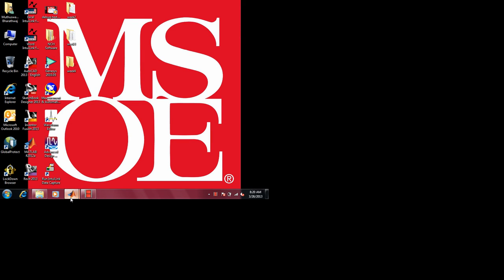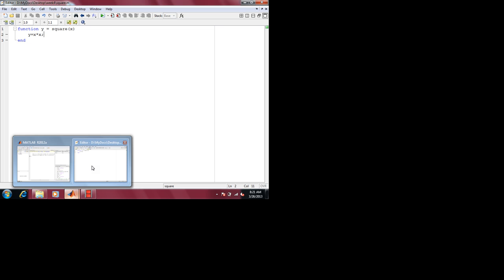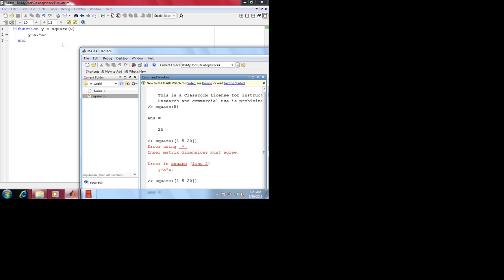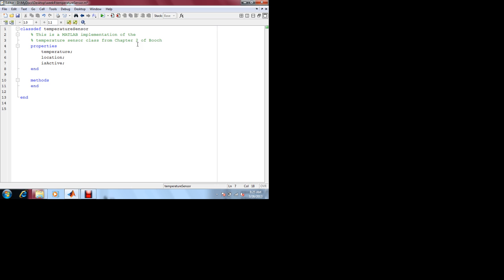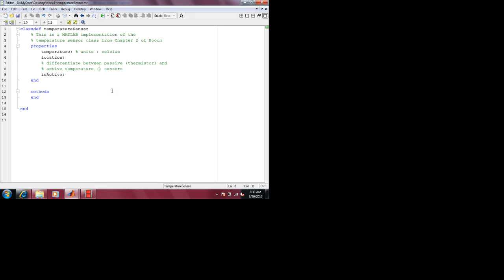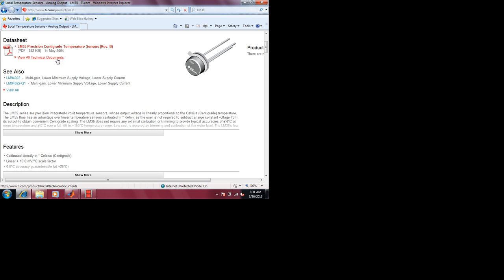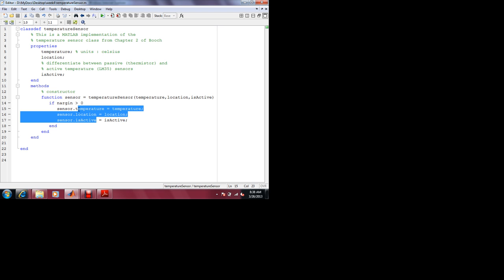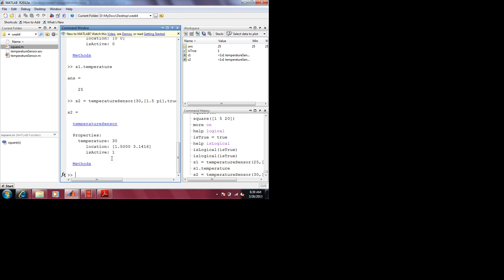cs2510Sp14 w6 MATLAB OOP Example TemperatureSensor